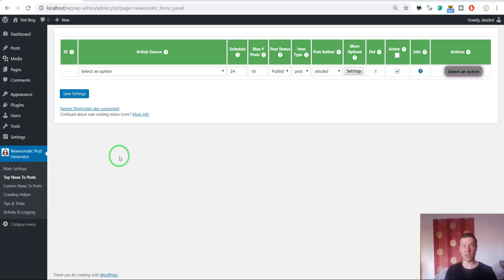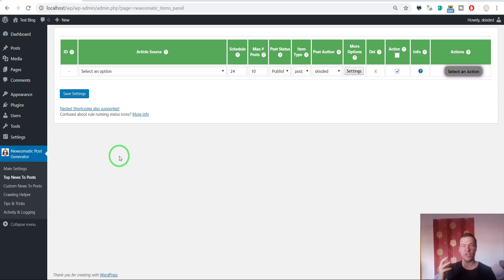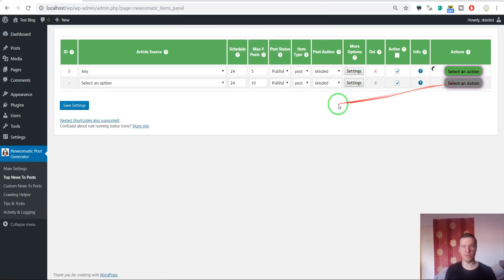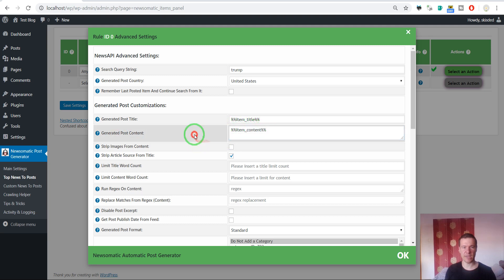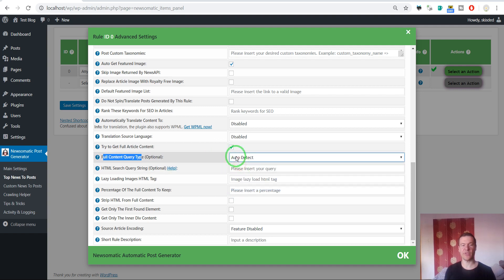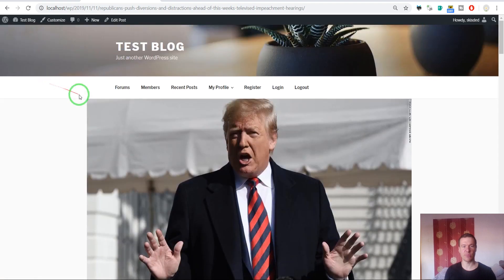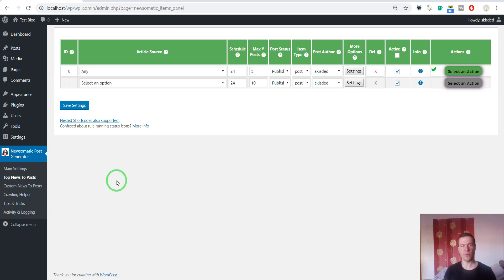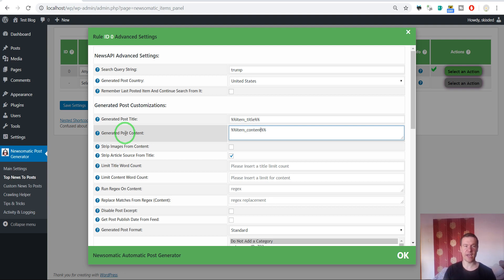How to get Full Article Content using the Newsomatic plugin (Easy Method)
In this video I will show you how to get full imported article content for news posts generated by the Newsomatic plugin. The plugin was updated, and it no longer requires you to specify the exact HTML selector from where it should import the article's full content - now it can also automatically detect content from imported pages.

▶SOCIALS!

Szabi - CodeRevolution.